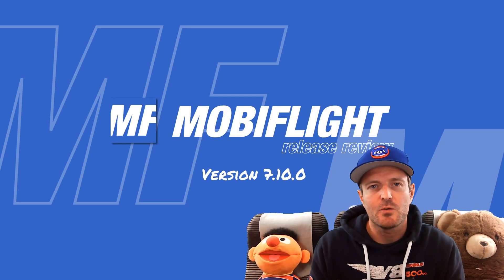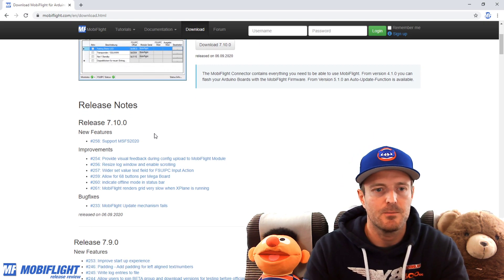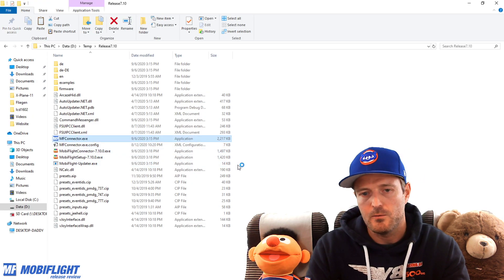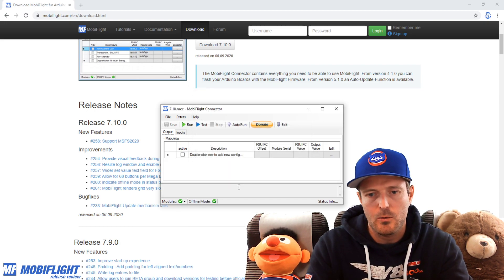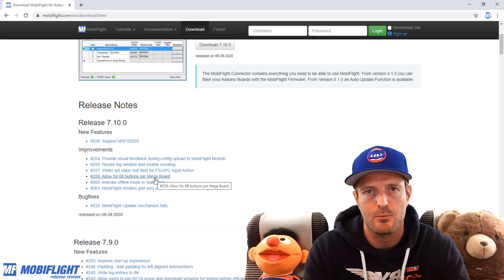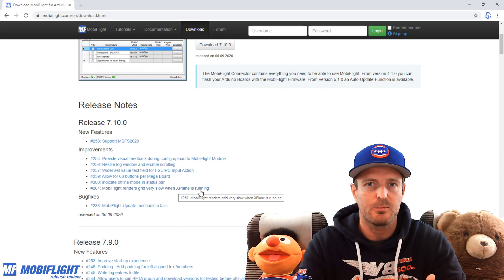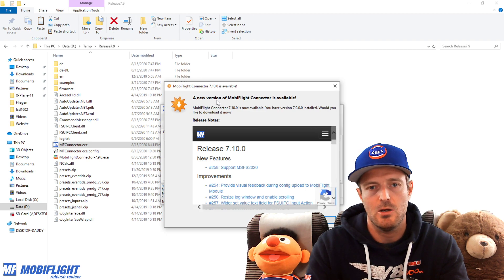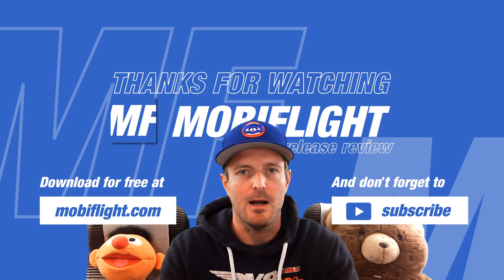MobiFlight Release Review - 7.10.0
The new version now supports Microsoft Flight Simulator 2020 and comes with many new improvements which are explained in detail in this video.

Watch the video and see what is new, what has improved and what bugs got fixed.